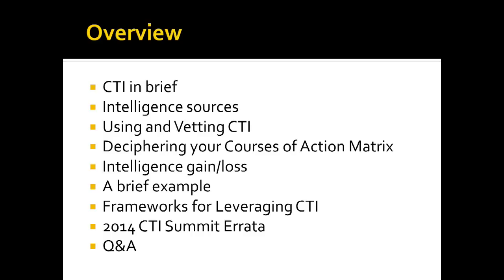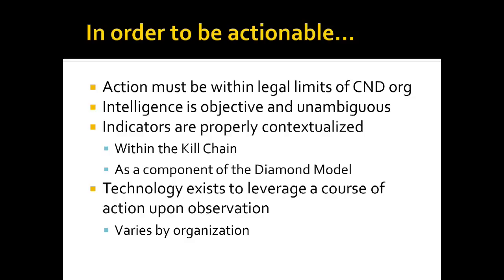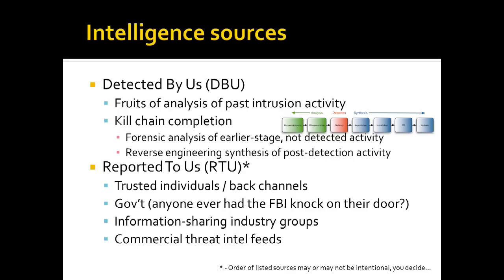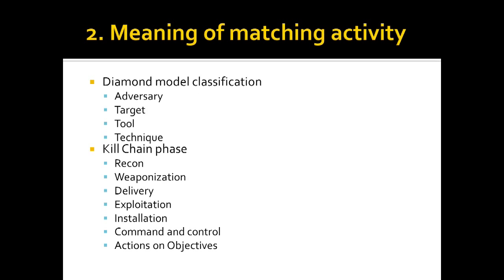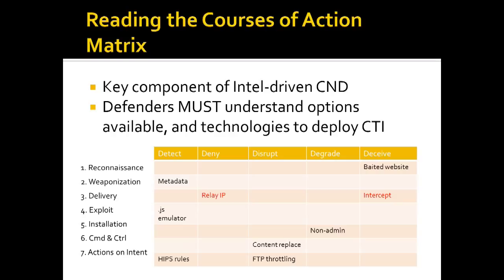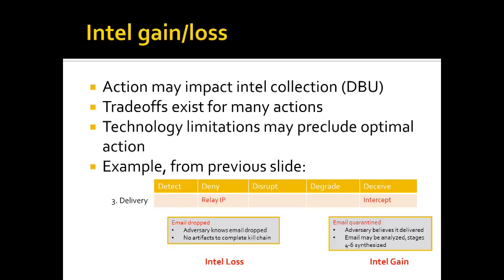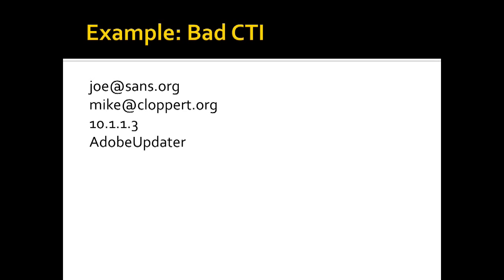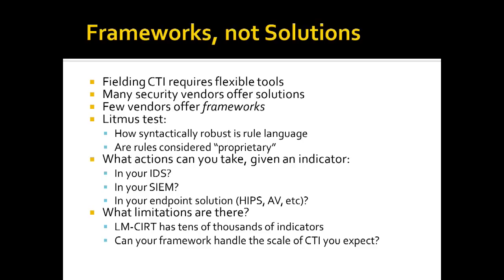SANS DFIR Webcast - Cyber Threat Intelligence Summit 2014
The second annual SANS Cyber Threat Intelligence Summit & Training will be held in Arlington, VA, February 4-11. In preparation for this event, which is beginning to fill out with some really exciting content on collection, exploitation, and analytics of cyber threat intelligence, we would like to offer the public two in-depth examples of the type of information that will be shared with participants. Summit Co-Chair Mike Cloppert, CIRT Chief Research Analyst, Lockheed Martin, will lead off with the first webinar, which will examine the most frequently asked question about cyber threat intelligence: Now that I can get it, what do I do with it?

Gaining access to CTI is a necessary first step, but the process of vetting and leveraging it can feel somewhat overwhelming, particularly considering the volume of information that is available within some of the most prolifically-sharing industries like financial services and the defense industrial base (DIB). In this webinar, Cloppert will outline the steps network defenders must follow in order to successfully begin using CTI within their organization. The talk will begin with a brief outline of what CTI is, but the focus of this discussion will be on the ingestion, vetting, and deployment/exploitation of intelligence in furtherance of improved computer network defense. Front-line defenders/practitioners, and their immediate management alike, will want to see the steps successful organizations follow to improve the use of their CTI feeds. Methodology as well as requirements for enabling technologies will be discussed in this one-hour presentation.

Interested in more CTI? Register for the Cyber Threat Intelligence Summit taking place February 10-11, 2014 in Arlington, VA!

There are wide variety of threats that can impact your business. Enterprises need the skills, technology and processes to collect and analyze threat data and turn it into action to mitigate risks and elevate security. The Summit will bring together practitioners and experts to give you the knowledge you need to deal with the next wave of threats. View the current Summit agenda and register today.

Speaker Bio

Mike Cloppert

Michael is the lead analyst for Lockheed Martin CIRT's Intel Fusion team, charged with collecting and managing intelligence on adversaries intent on stealing the organization's intellectual property, and development of new detection and analysis techniques. Michael has worked as a security analyst in various sectors including the Financial, Federal Government, and Defense industries. He has an undergraduate degree in Computer Engineering from the University of Dayton, an MS in Computer Science from The George Washington University, has received a variety of industry certifications including SANS GCIA, GREM, and GCFA, and is a SANS Forensics and IR blog contributor. Michael's past speaking engagements include the DC3 Cybercrime Conference, IEEE, and SANS amongst various others.